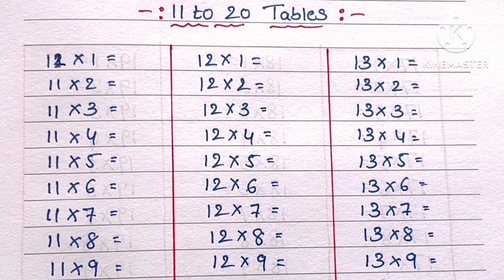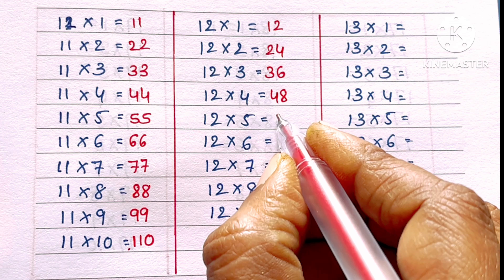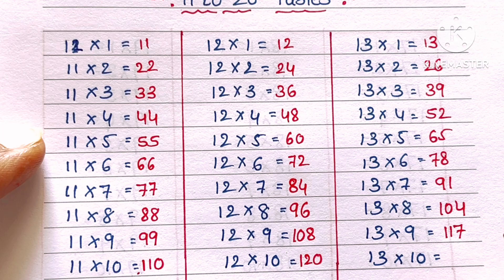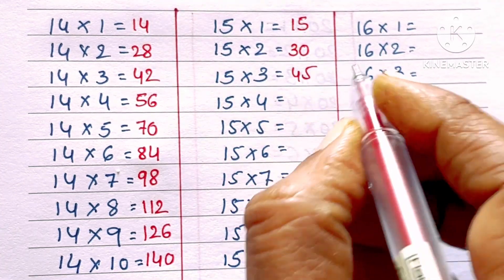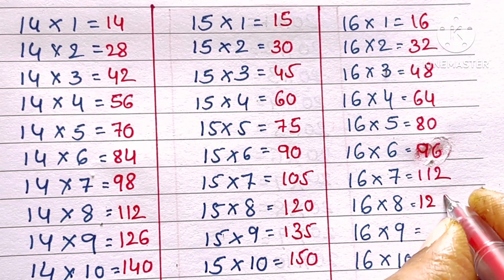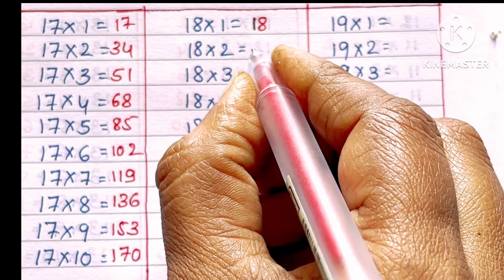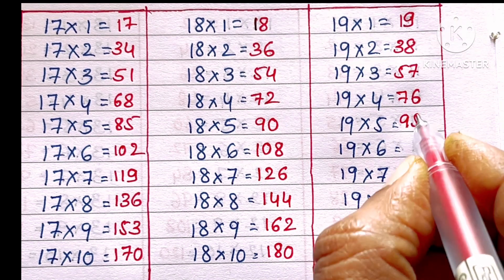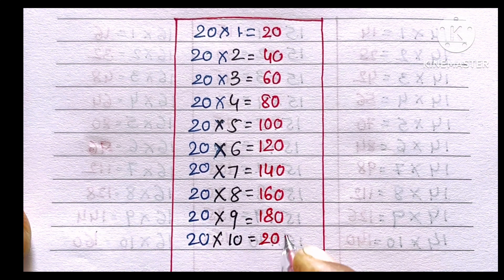Tables 1-20 | Multiplication 1-20 | 1 to 20 Tables | Pahada 1 se 20 Tak | learn multiplication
Your Quiries:

Tables 1-20
Multiplication 1-20
1 to 20 Tables
Pahada 1 se 20 Tak
learn multiplication
Multiplication of 1-20
1 to 20 table
Pahada 2-20
Pahada 1-10
Table of 1 to 20
Maths table chart
Write table 2 to 20
2 to 20 tables